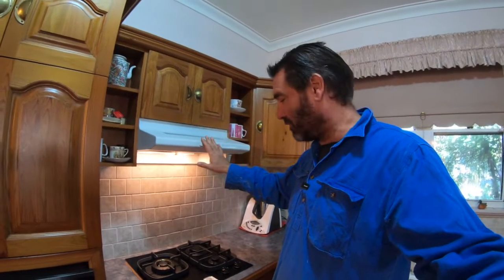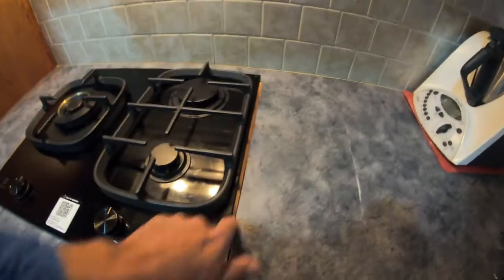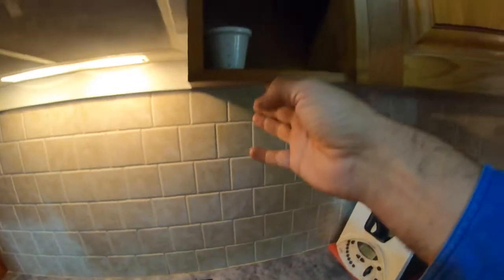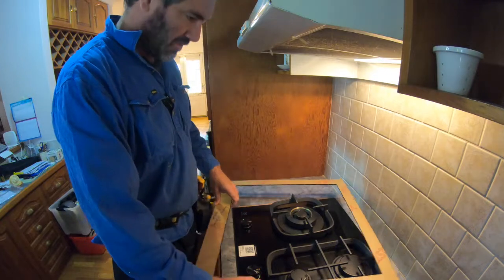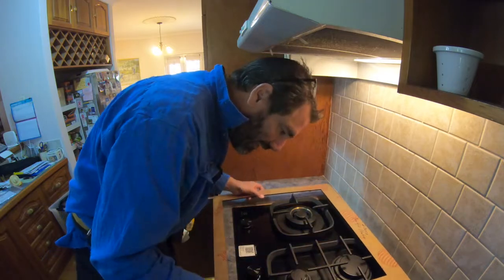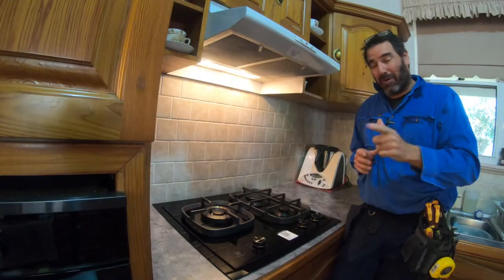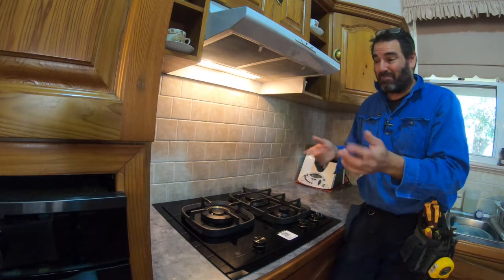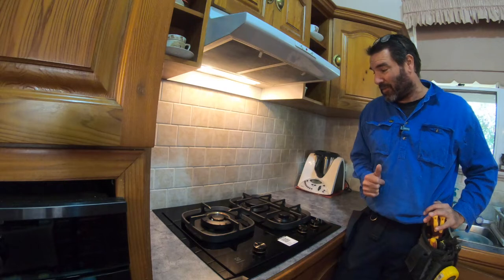How to Fit In Gas Hotplates That Won't Fit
Do you need to replace your gas hotplates but struggle to find one that fits?